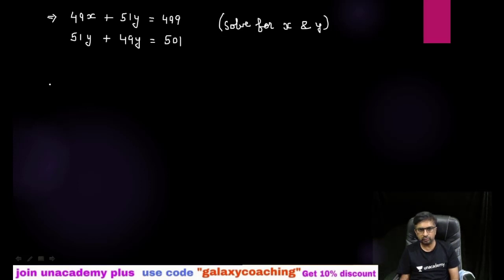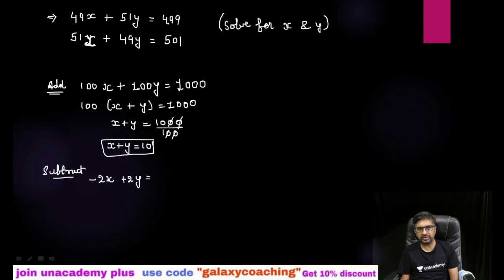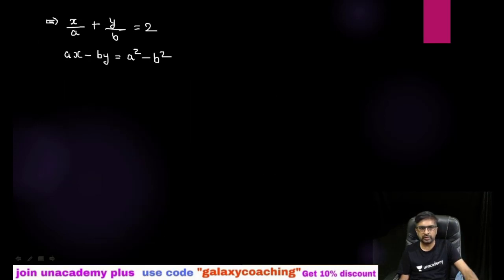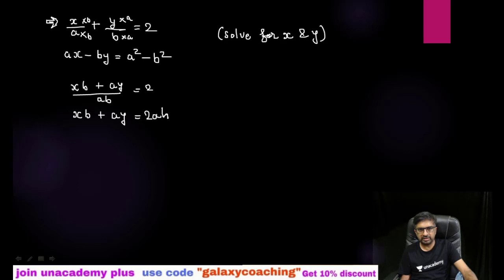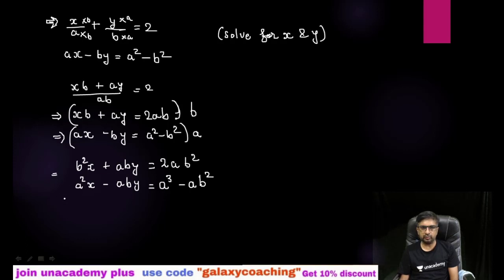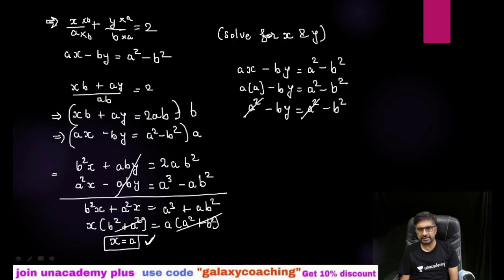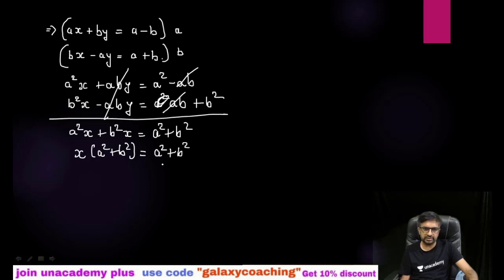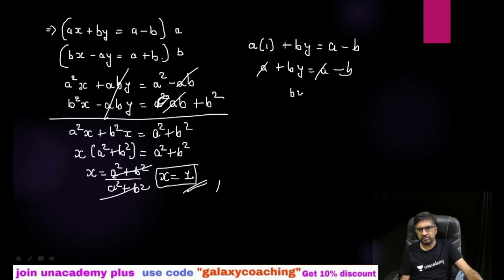PYQs of Pair of Linear Equations with two variables ll class 10 maths